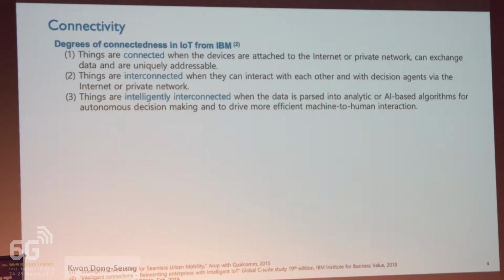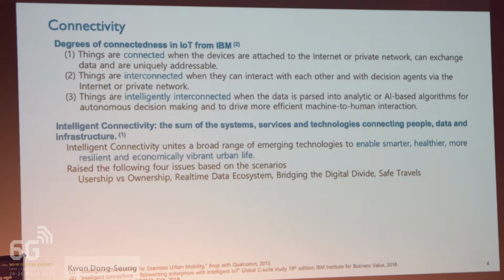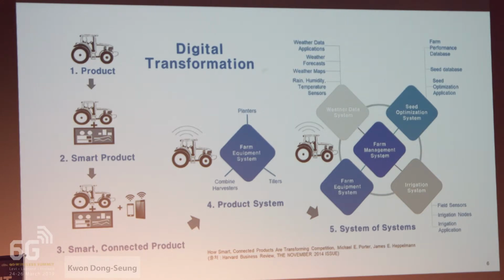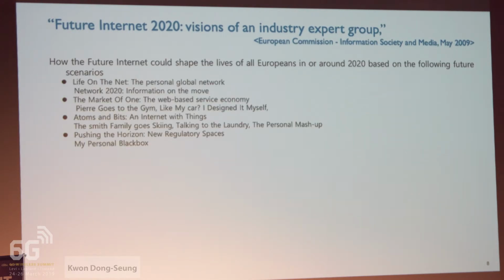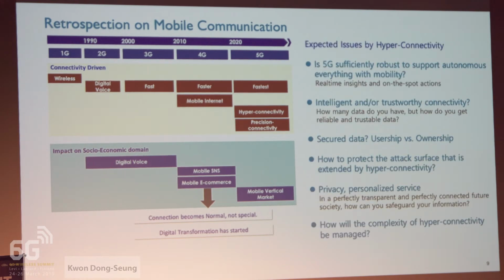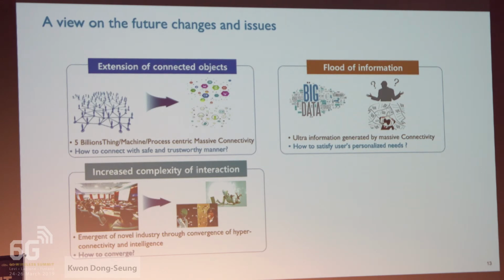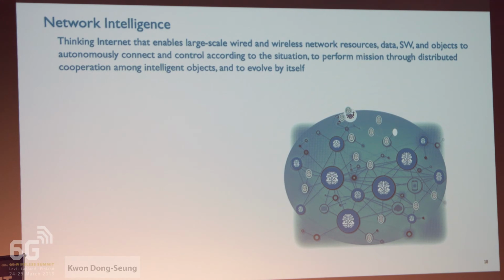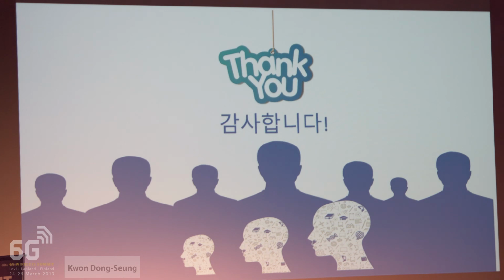1st 6G Wireless Summit | Kwon Dong Seung, ETRI: What is beyond hyper-connectivity?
1st 6G Wireless Summit
Levi | Lapland | Finland
24-26 March 2019